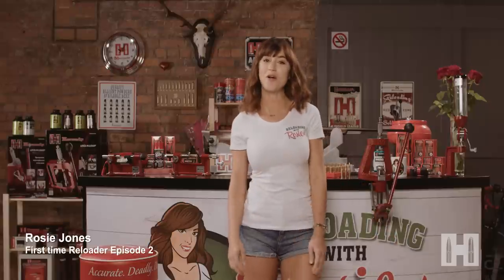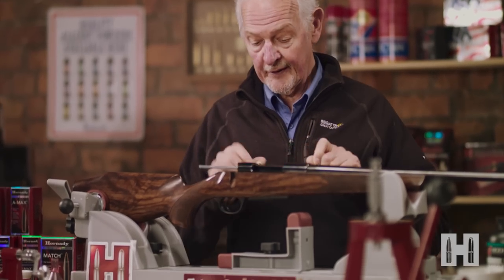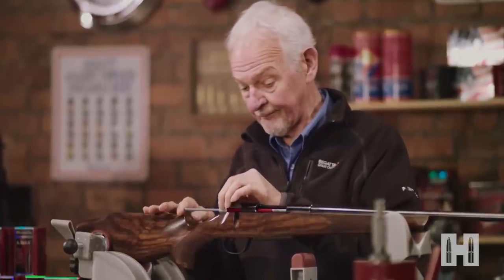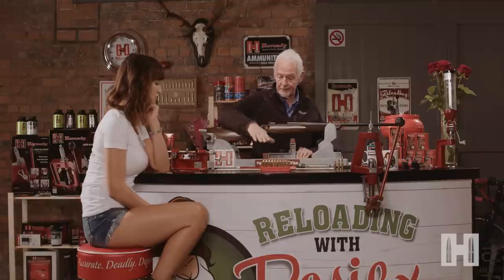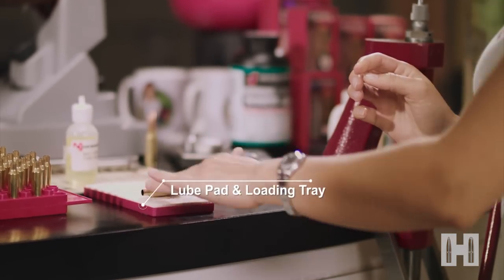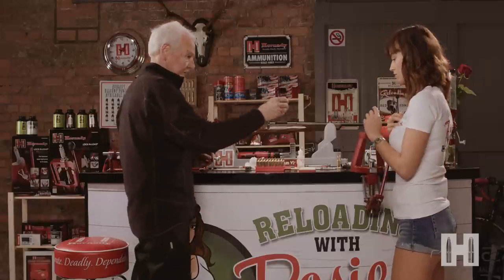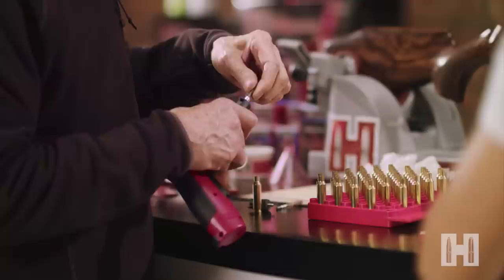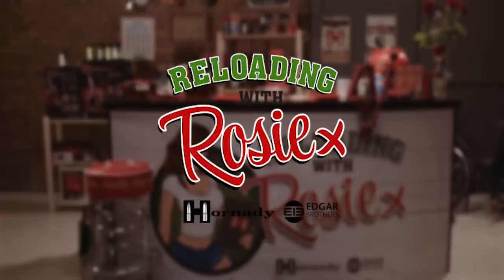Reloading with Rosie - Episode 2 | Case Preparation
Join Rosie as she welcomes her first special guest...

In this episode, Rosie will be learning the essential dos and don'ts of case preparation. Did you know that reusing your brass can save you around 65% on each round? Better get watching!